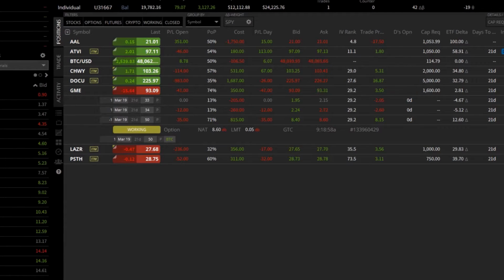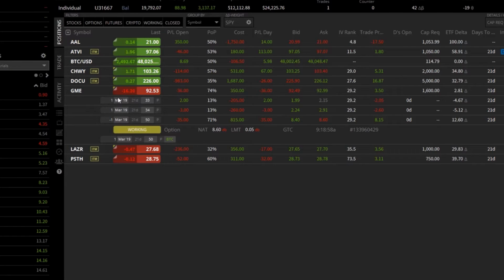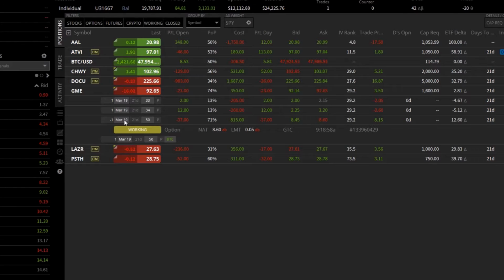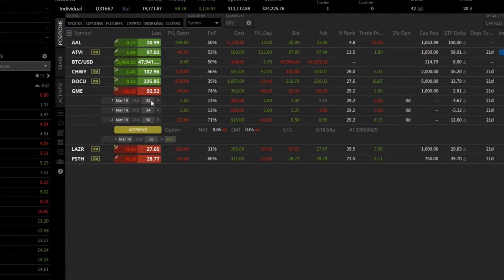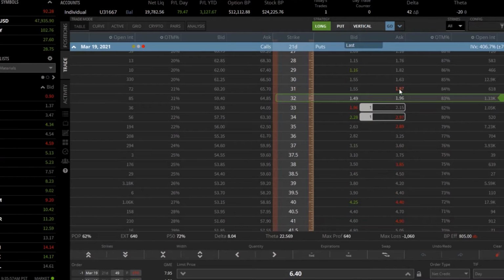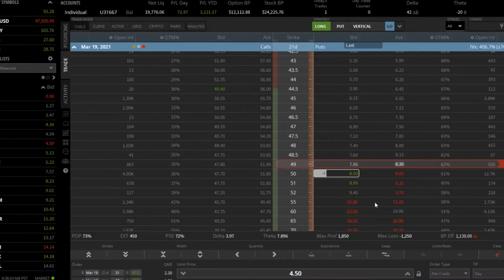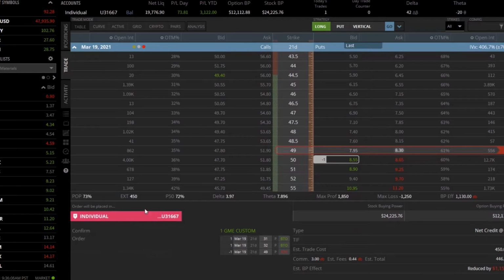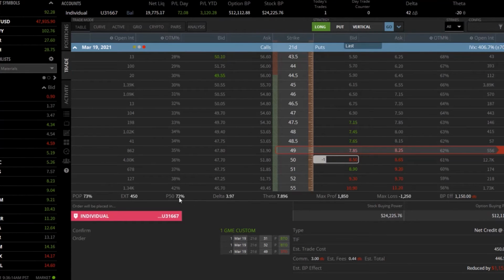GME Short Squeeze trade on TastyWorks - HOT!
GME Short Squeeze trade on TastyWorks. This is a hot stock right now and I am looking to make a few quick bucks off this stock.  I sold a $50 put and put on a backspread to insure against the crash of the stock.  If the short squeeze goes to at least until 19 March this could expire totally worthless and i make money.  As the chart shows i make money in a wide range of stock price for GME.

Options trading for cash flow is an active sport.  Many people approach options with a mentality that they are going to make a lot of money fast.  With my "be the house" strategies we sell options to gain cash flow off investments I want to own or that I own already and need more cash flow from.  Selling cash covered puts and covered calls against stock I own we can generate good returns.  There is still risk.  For example I just had Kohl's KSS called out and that means the stock I owned I sold a call against. The stock price went over the strike price of the call and they sold my stock to satisfy the option.  I still made money on the stock and the option, but I could have made more.  That is the risk you take in option trading in this style.

DNPayvNbGfumSyTp2hAkbod85shZUDRRd7

This is not investing advise and i am not an investment advisor.